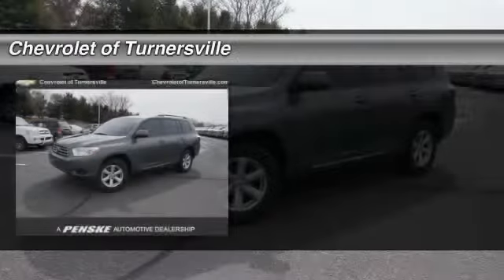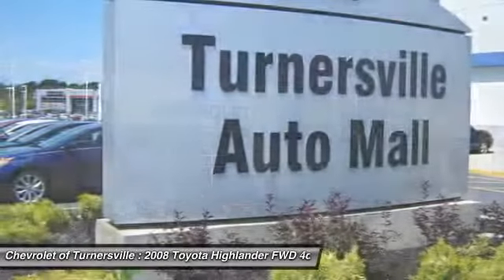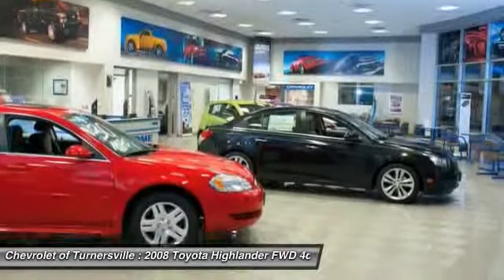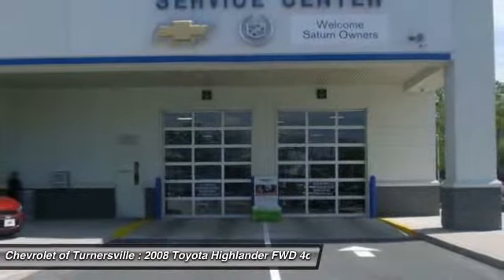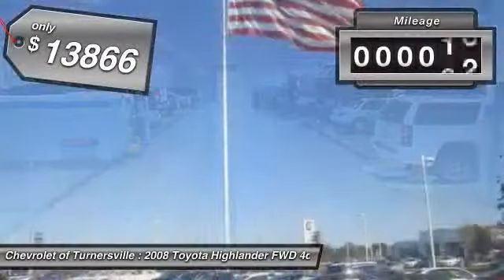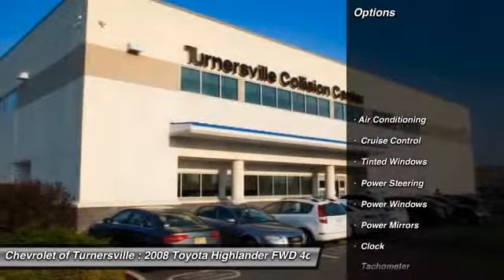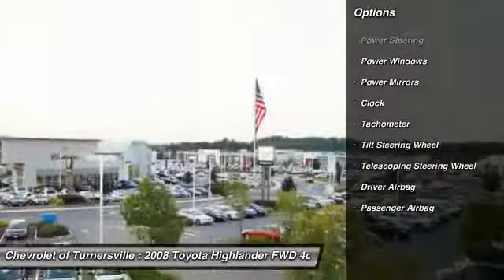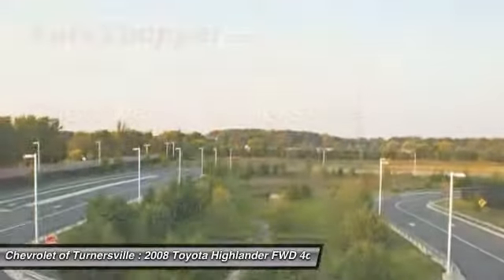2008 Toyota Highlander FWD 4dr SUV Turnersville NJ 08080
2008 Toyota Highlander FWD 4dr SUV